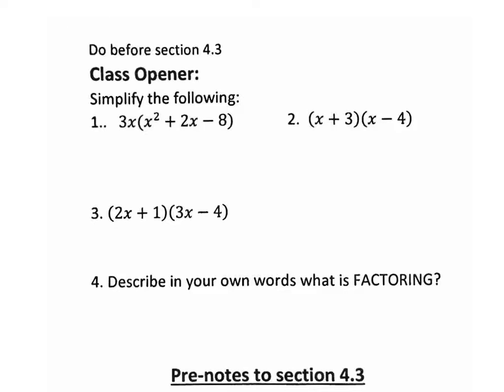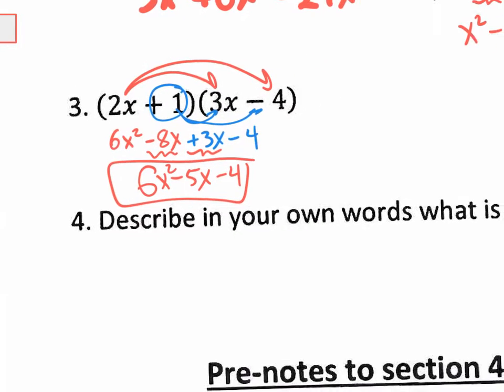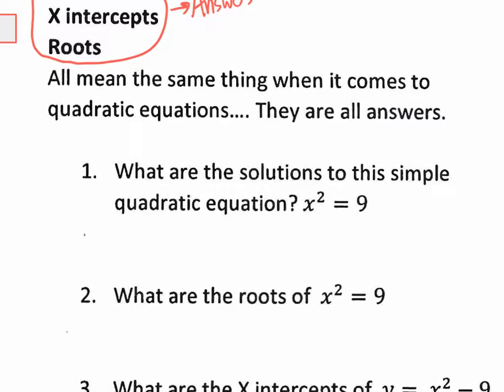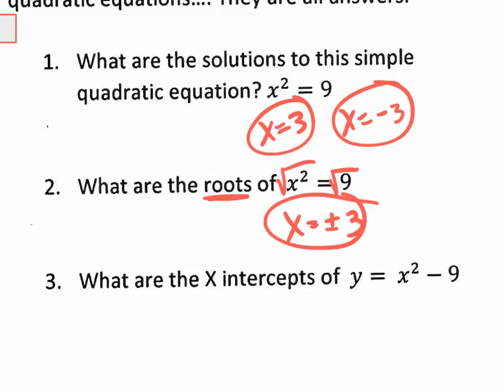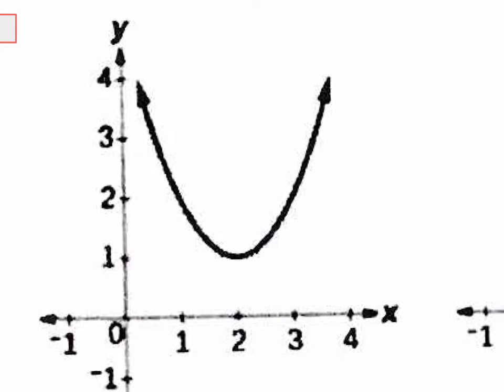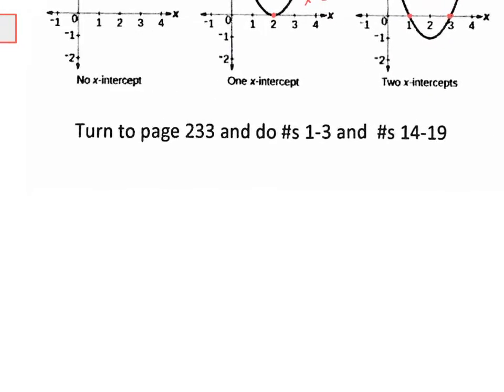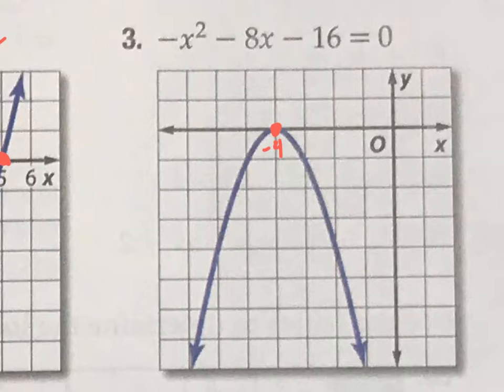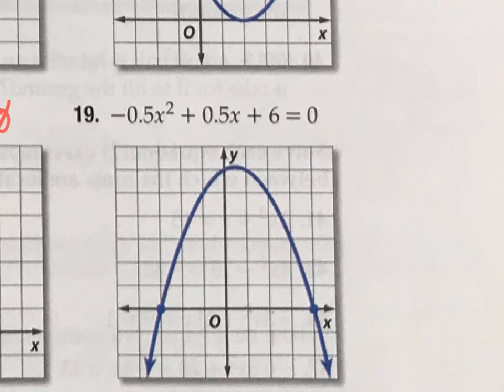Pre-notes 4.3 roots answers x intercepts